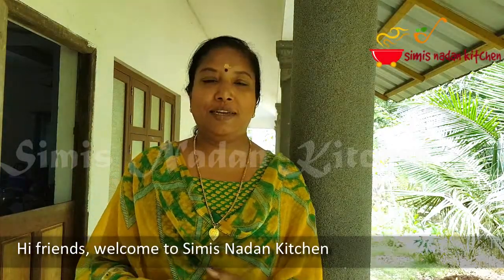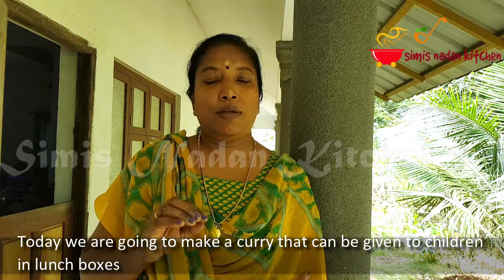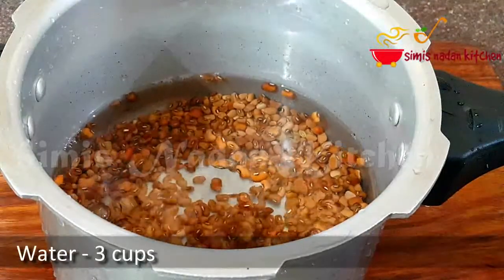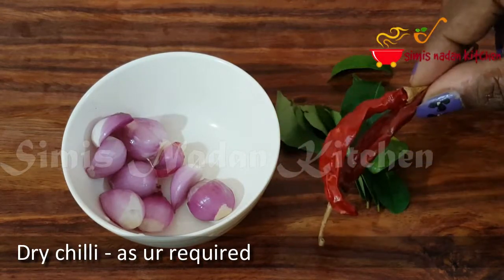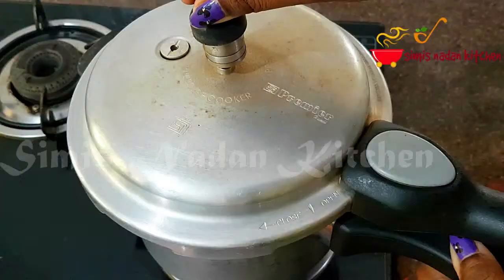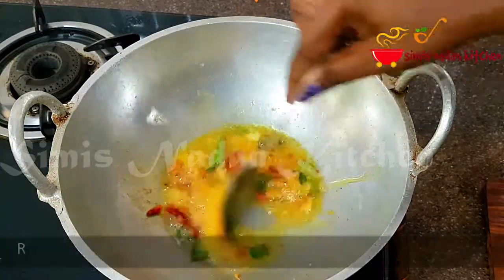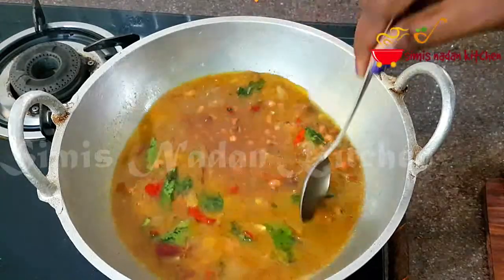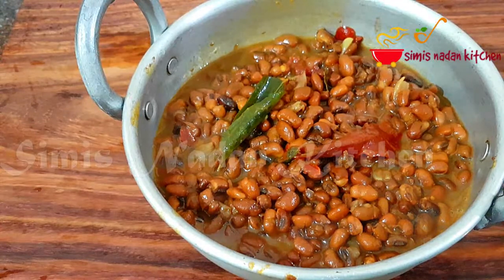Easy Lunch Box Curry | വൻപയർ മെഴുക്കുപുരട്ടി | Our favorite lunchbox curry | Red Cow Beans Stir Fry